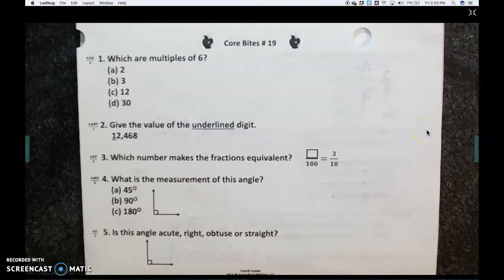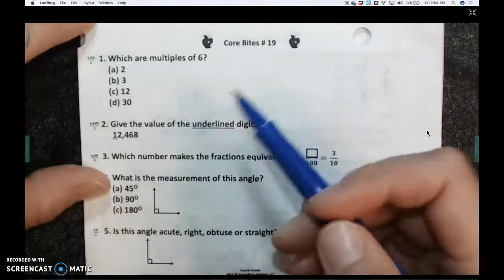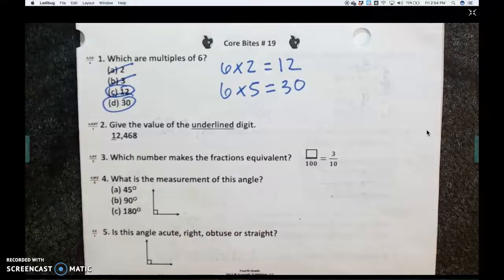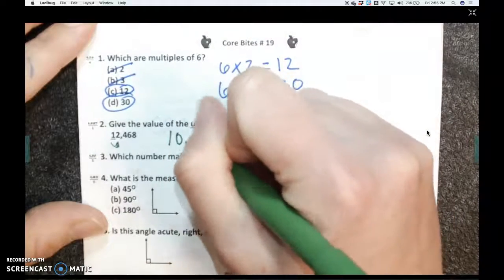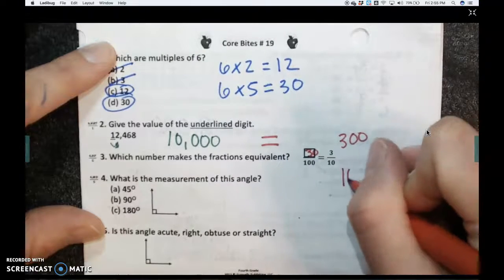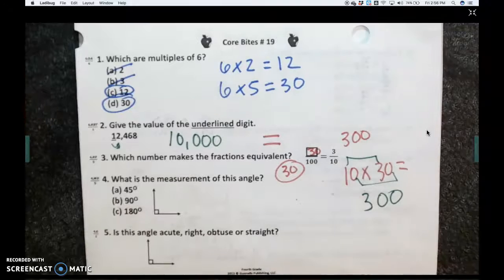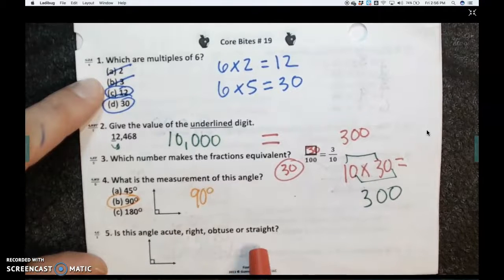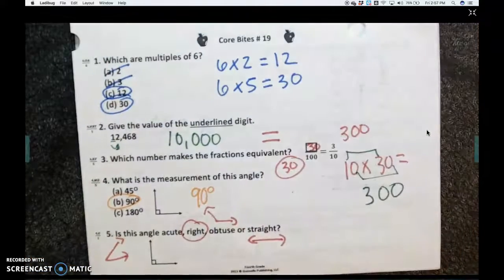Core Bites # 19 - 4th Grade